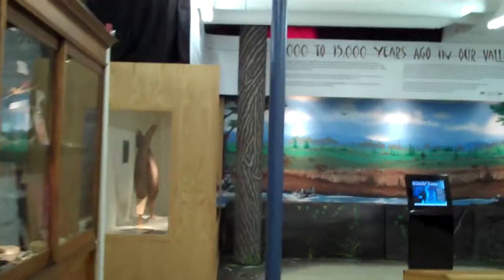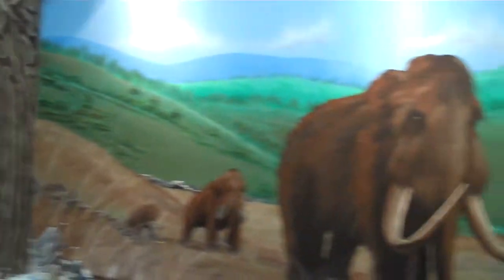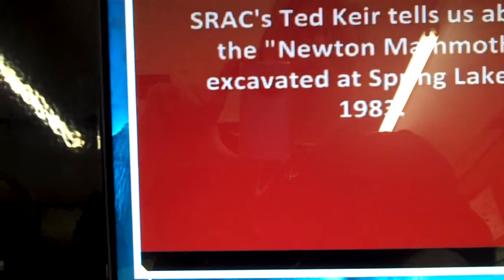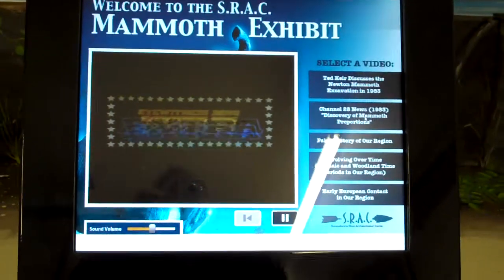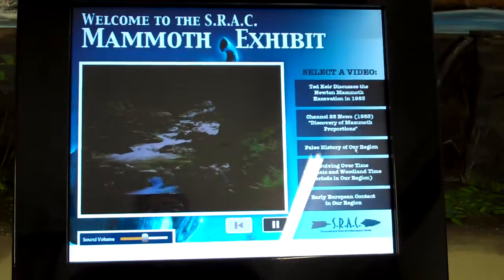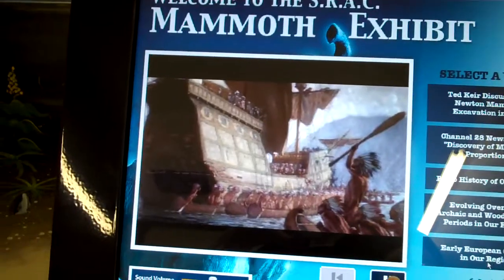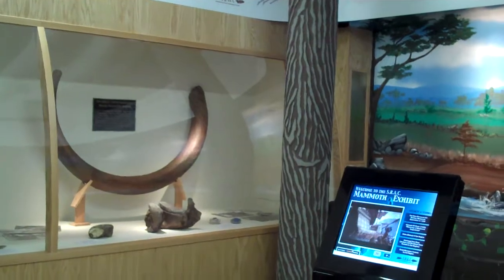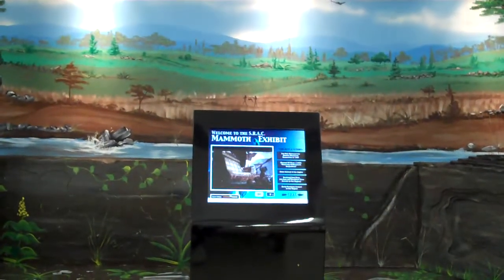SRAC Woolly Mammoth Exhibit has Movie Kiosk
The SRAC Mammoth Exhibit now has a touch-screen movie kiosk that plays several videos to educate the public about the woolly mammoth excavation in Asylum Township, PA in 1983 as well as about the region's prehistoric and early historic past.